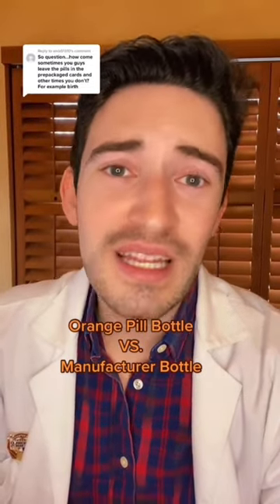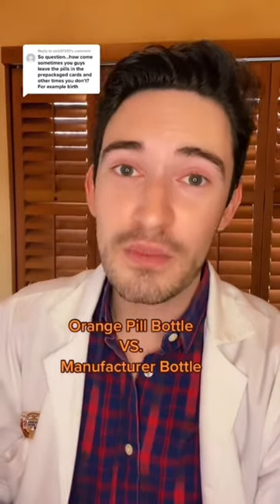Prescription Bottles Explained